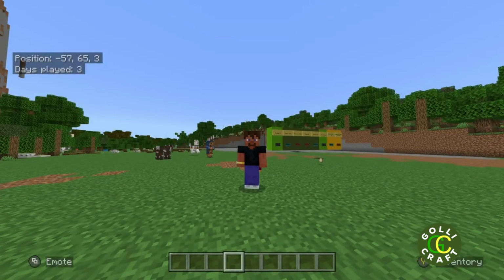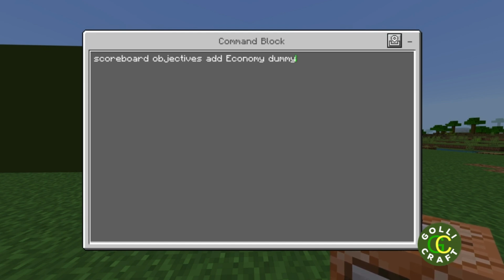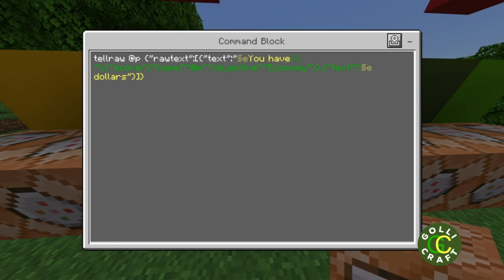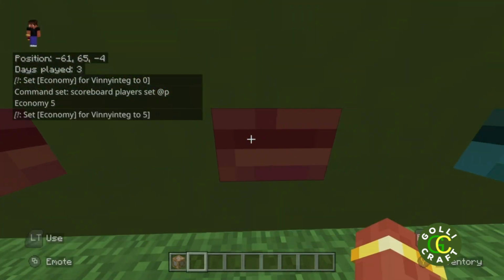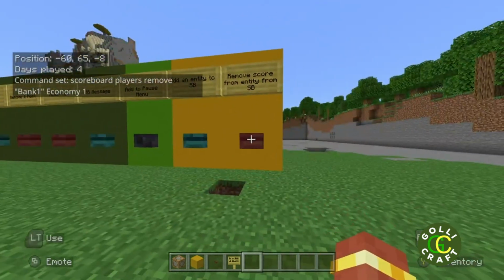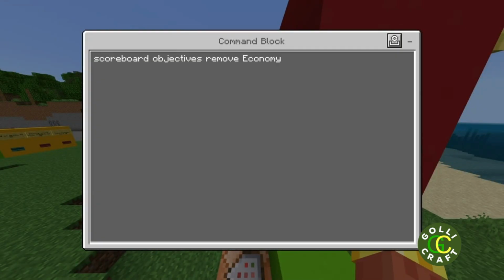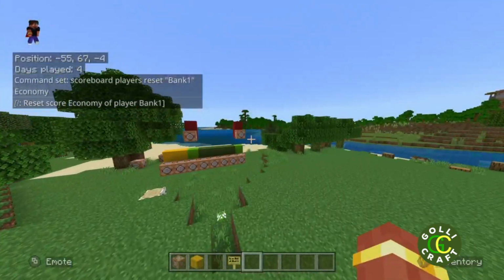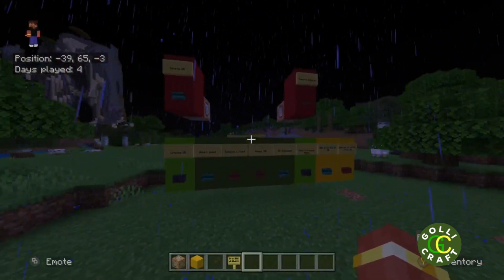Minecraft Economy Money Scoreboard Tutorial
2:22 - Command Set up

16:47 - Commands recap in order